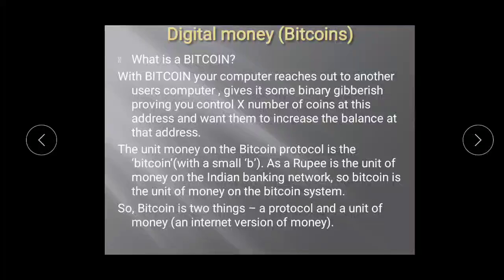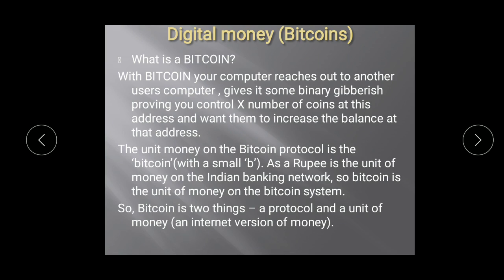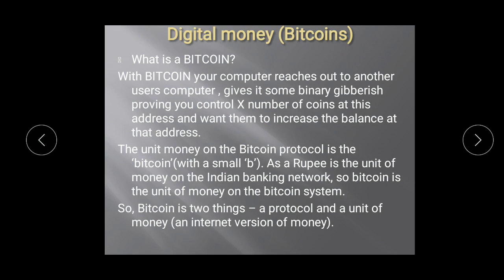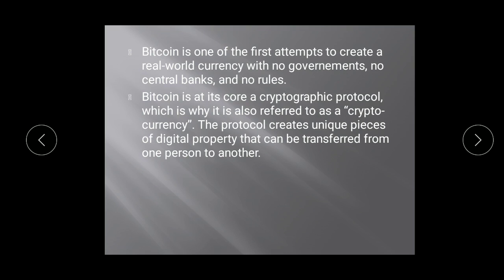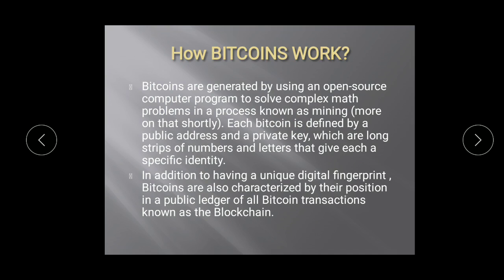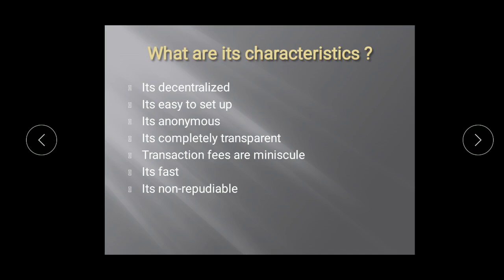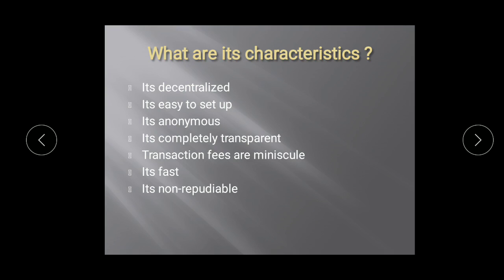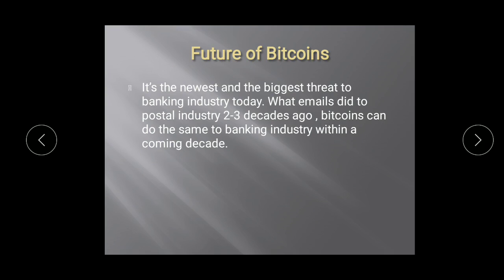chapter 6 sybbi IT